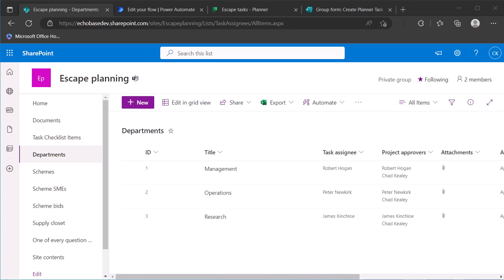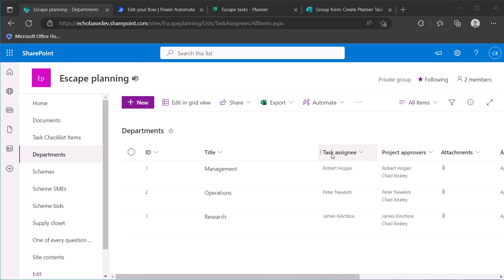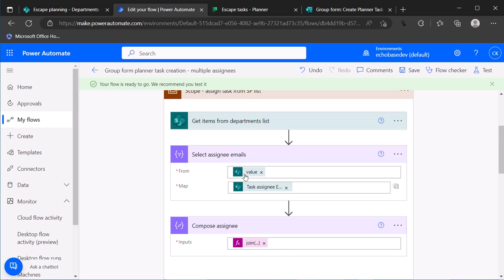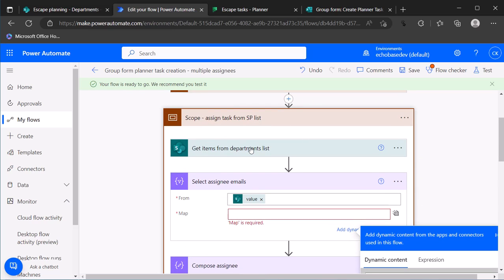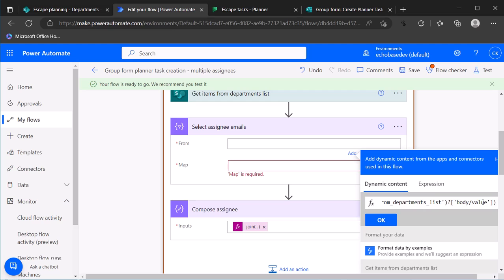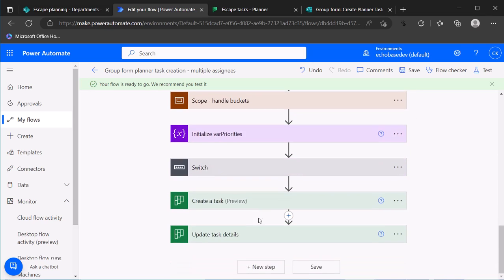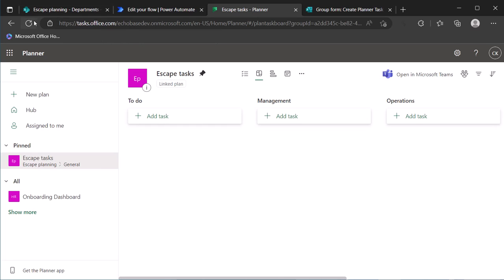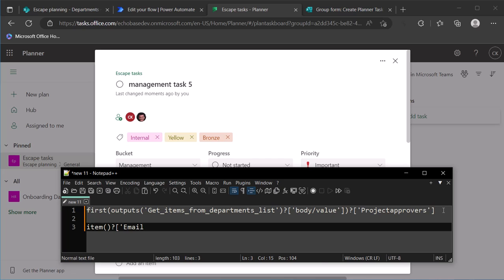MS Forms to Planner - BONUS - Assign to multiple people from a SharePoint list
Here, I'll modify the previously-shown flow to allow a single task to be assigned to the people specified in a multi-select Person column in SharePoint.